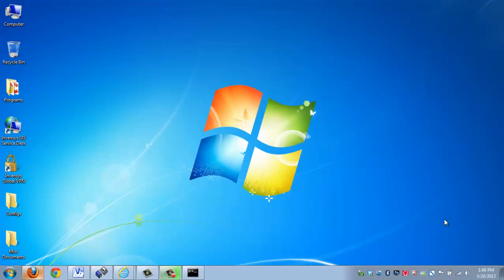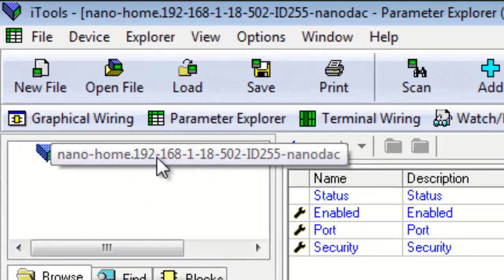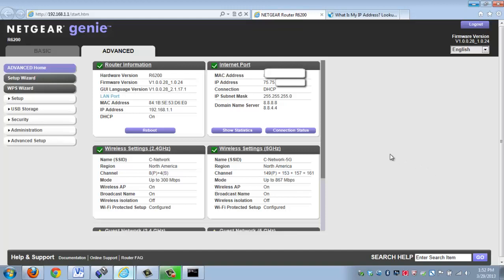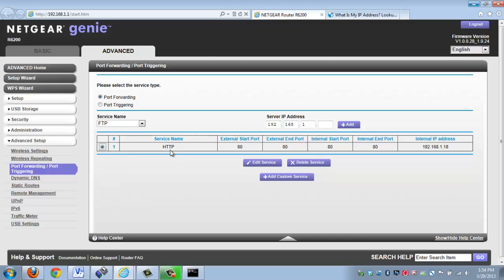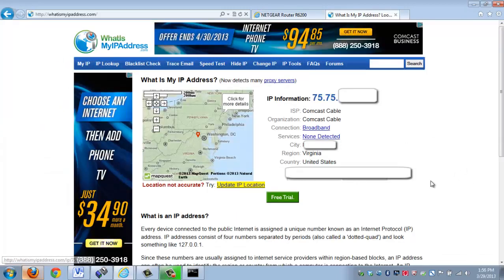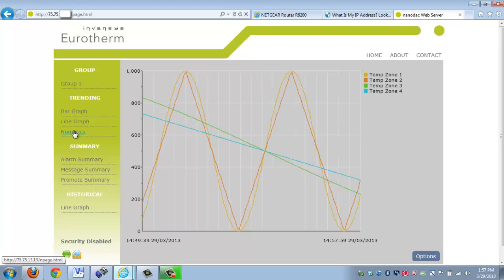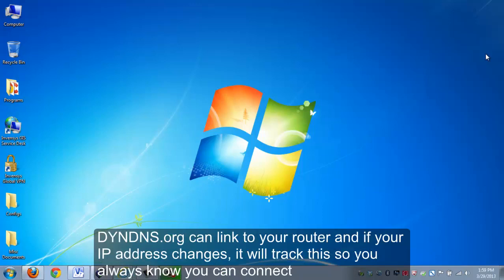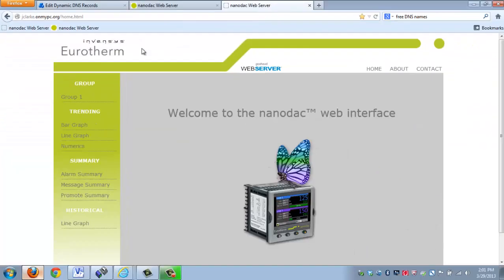Connect to your nanodac anywhere in the world!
Eurotherm has added the webserver in version 5.10 of the nanodac firmware which is a great feature for viewing the data on a smartphone, tablet, or PC but typically, you are restricted to internal networks only. This video will show you how to setup your router to connect to the nanodac, literally anywhere in the world!